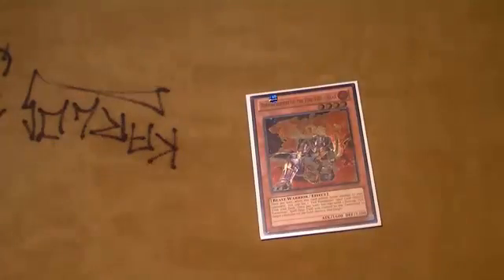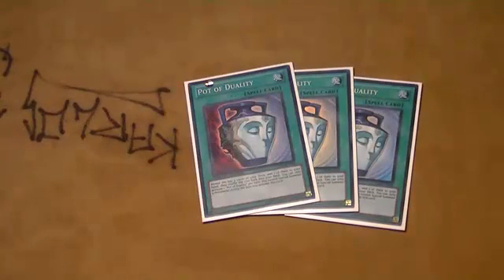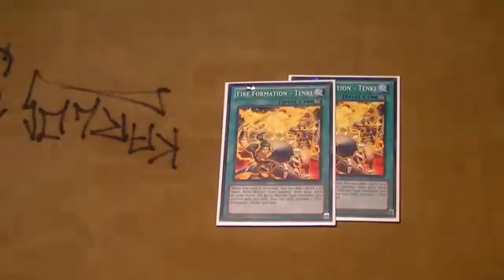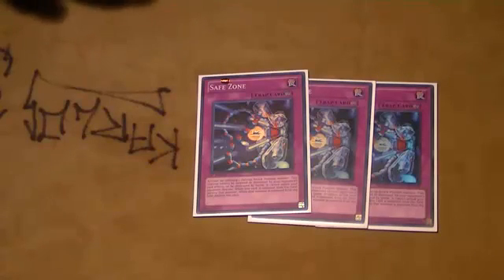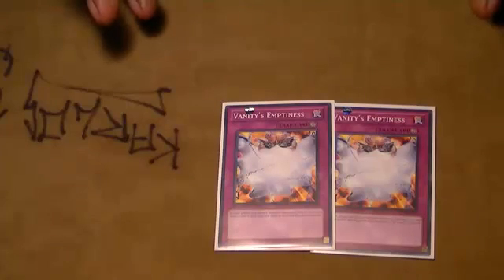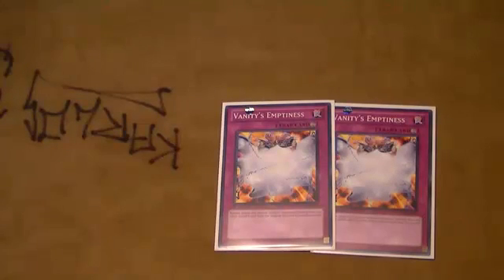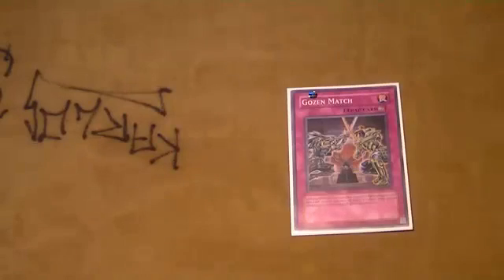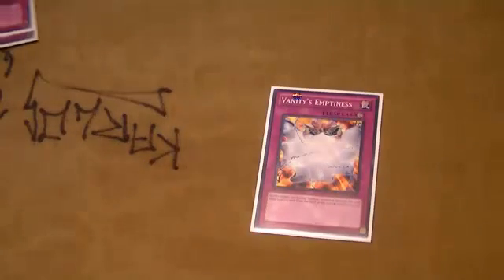YuGiOh Constellar Deck Profile September 2013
Constellar Saga Playlist! 5 Games of me playing Constellar's!

Devpro: thecalieffect

Dueling Network: TheCali

Also Don't forget to check out Pojo for daily card of the days!:

I Also do Giveaways on a plethora of cards! dragon rulers, mermails, fire fist, prophecy, & everything in between!